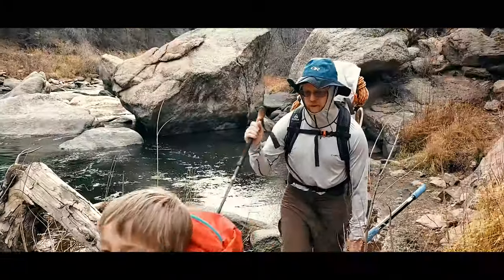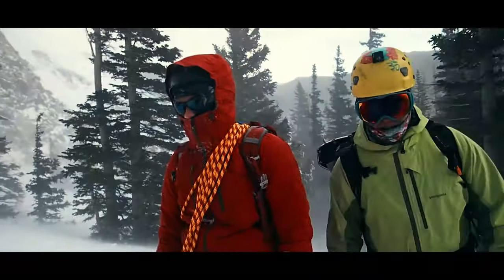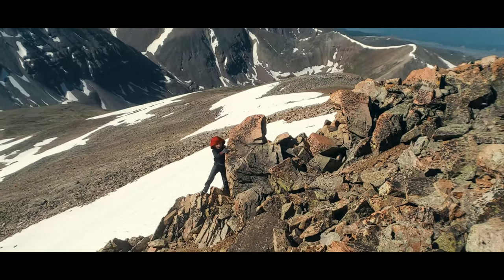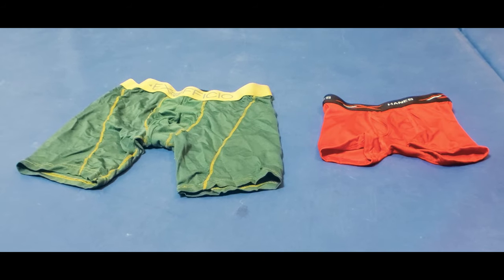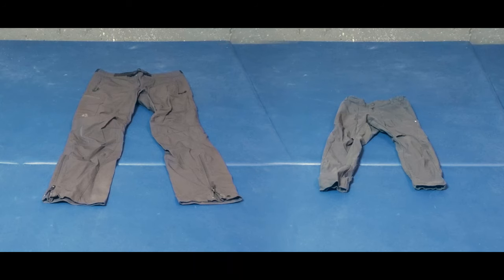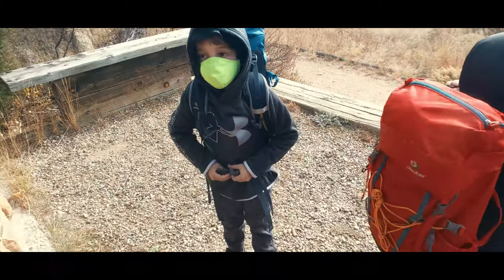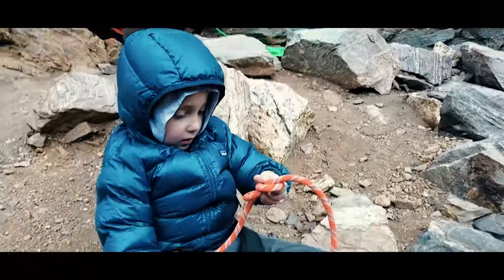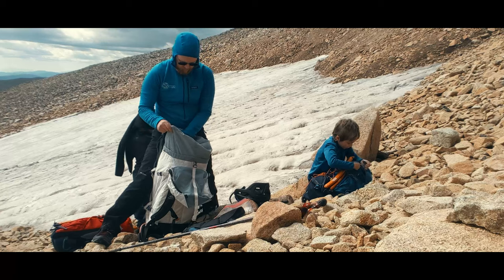What Clothing Should I Wear for Fall Hiking in the Mountains? Adults and Kids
When fall comes and our family heads out into the mountains, we need to be ready for extremely variable conditions. Cold mornings, warm afternoons, and wind all make layering our clothing extremely challenging. Throw in the safety need of being prepared for an unplanned overnight stay, and we have to be sure the right hiking clothing is on our bodies and in our packs.

For more information on this video (including some specifics on the gear in the video), go to:

0:00 Intro
0:12 Bumper
0:30 Challenges with Fall Layering
1:00 Typical Fall Alpine Temperatures
1:36 Where to Find More Information
1:51 Underwear
1:59 Socks
2:08 Shoes and Boots
2:28 Pants and Baselayers
2:45 Top Baselayers and Midlayers
3:06 Neck Gaiters
3:17 Shells and Down Jackets
3:53 Gloves
4:02 Sun Hats and Sunglasses
4:16 Outro